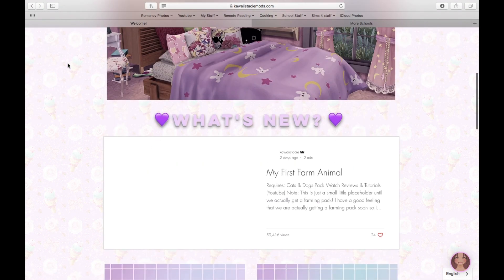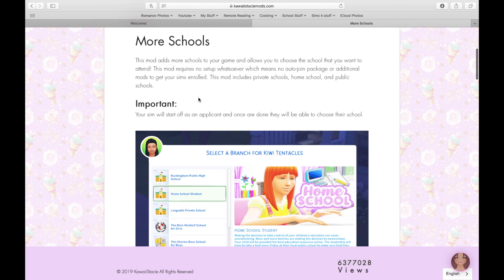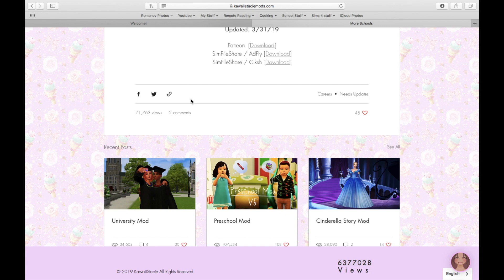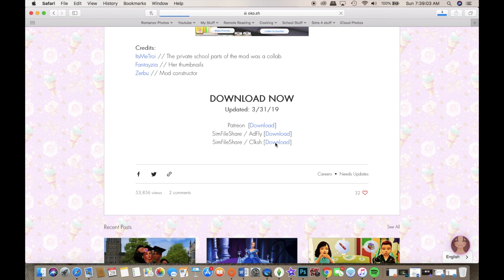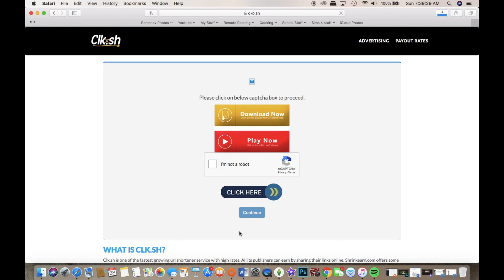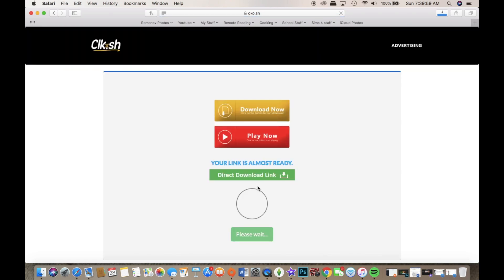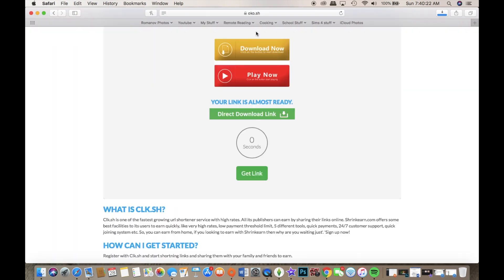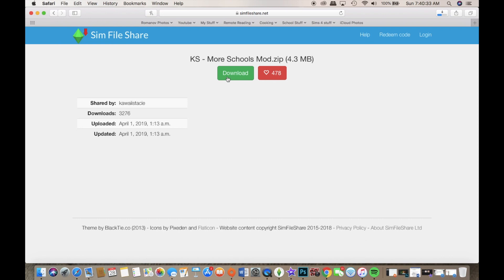HOW TO SAFELY DOWNLOAD MODS FROM CLICKISH!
In todays long awaited video I show how to safely download mods from Clickish!
Hello, I am ThePinkPlumbob! I post sims videos on my channel!